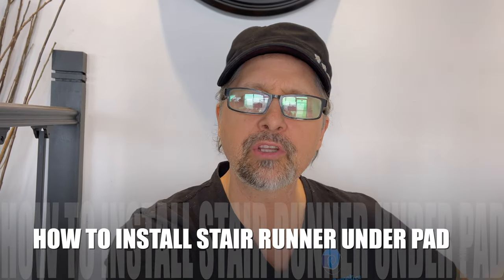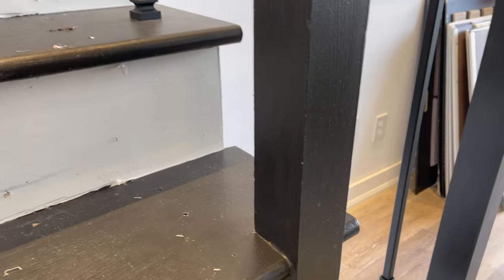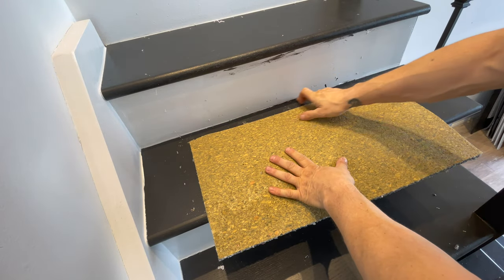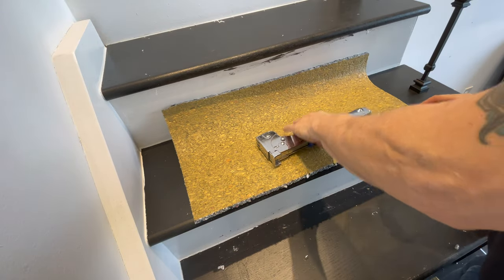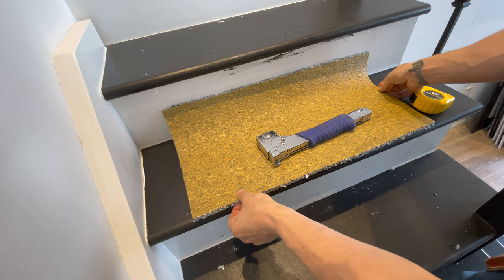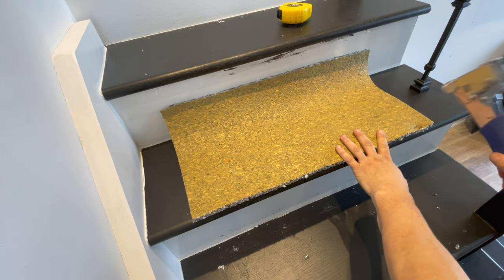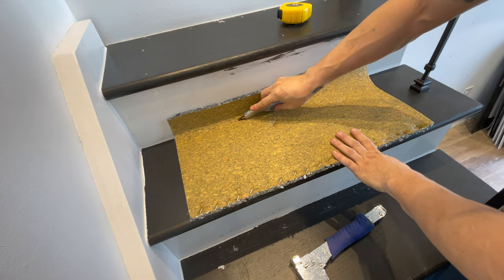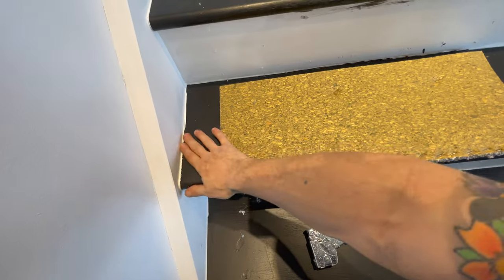Stair Runner Installation Part 1| Installing your Stair Runner Underpad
Stair Runner Installation Part 1 in a 5 Part Series ( How to Install Your Stair Runner Under-Pad)

Tools listed below needed for proper Stair Runner Installation

Roberts Knife _

Roberts Carpet Tucker.